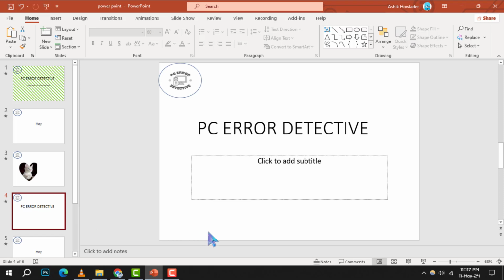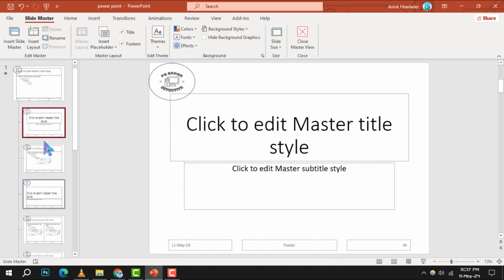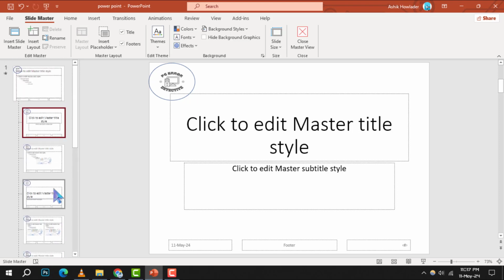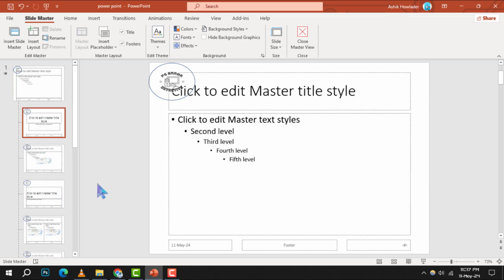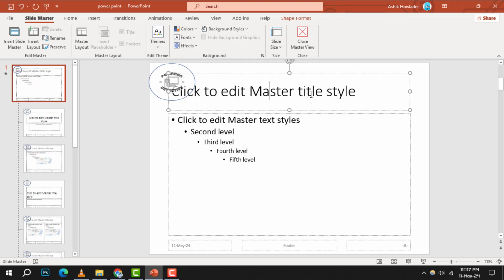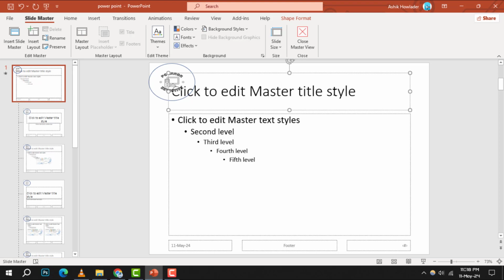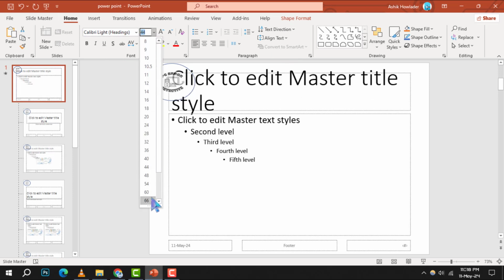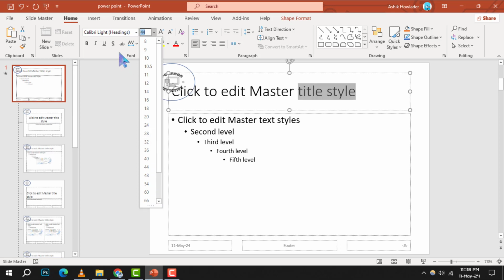How to Change Font Size in PowerPoint All Slides | Elevate Your Presentation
Struggling with inconsistent font sizes in your PowerPoint presentation? This video will guide you through the steps to achieve uniformity across all your slides. Learn how to quickly adjust the font size to ensure your content is clear, readable, and professional. Perfect for anyone looking to streamline their presentation's appearance, this tutorial will make sure your message stands out without any distractions.

- Adjusting font size on PowerPoint slides
- Uniform font size for PowerPoint presentation
- PowerPoint font adjustment for all slides
- Setting consistent font size in PowerPoint
- Easy font size change in PowerPoint slides